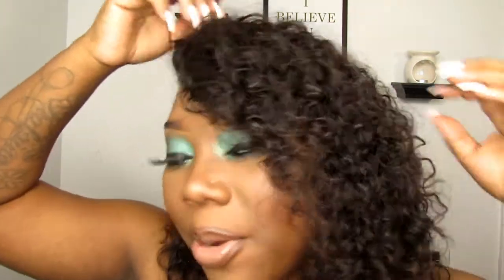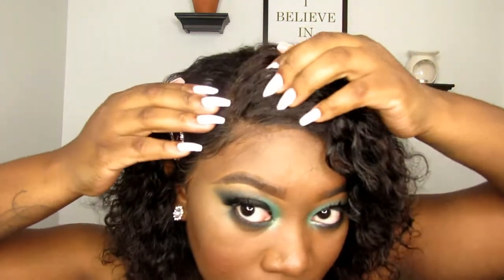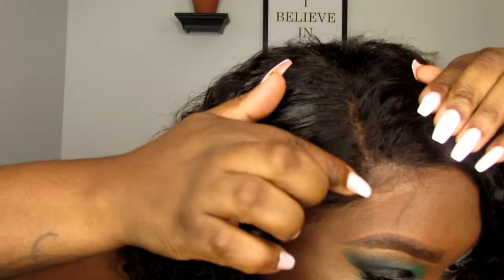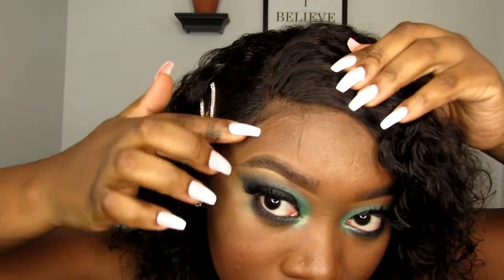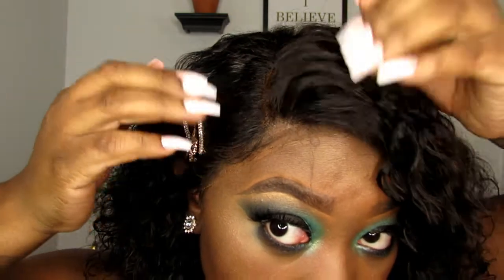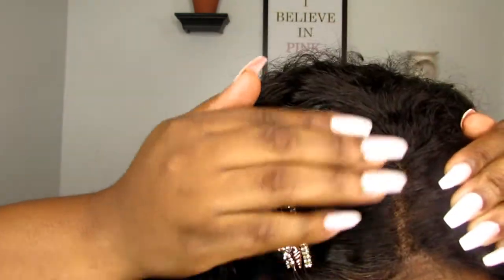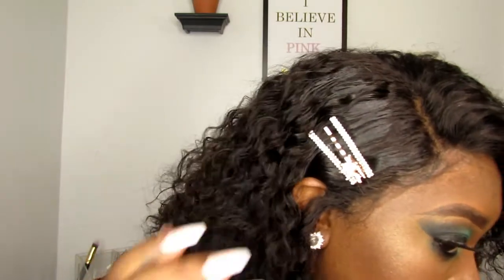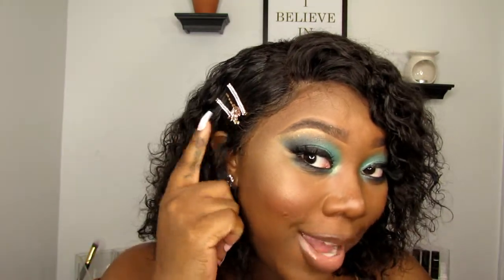Curly Bob Amazon Hair Review|| Kreatively Kabrina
Liaza Hair 10 inch

XOXO